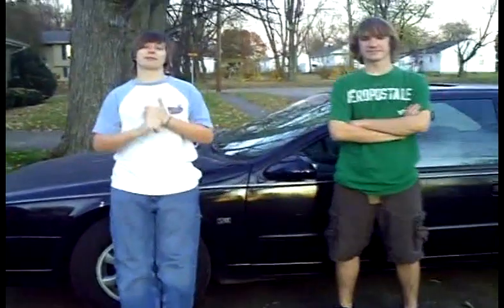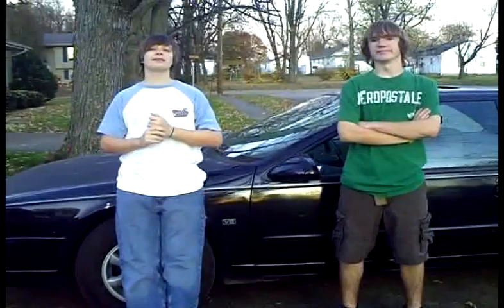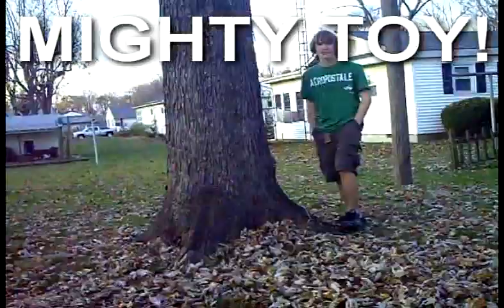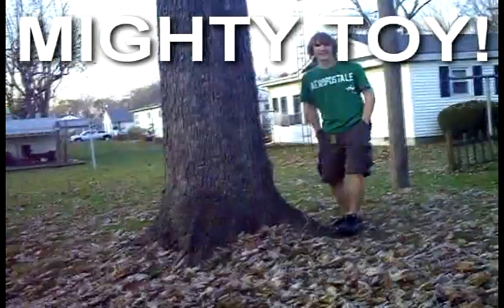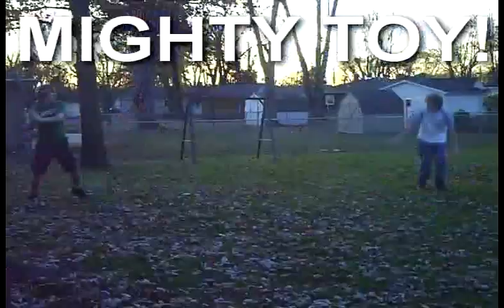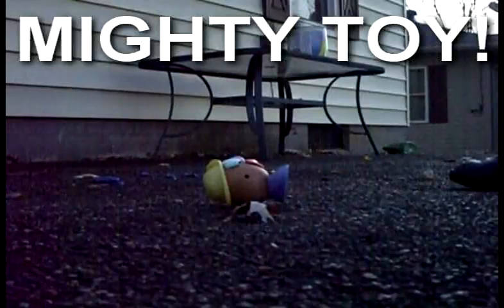(1.2) Is It A Mighty Toy? Mrs. Potatohead!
Is Mrs, Potatohead a mighty toy? Let;s find out.